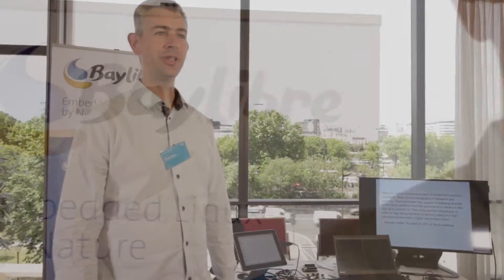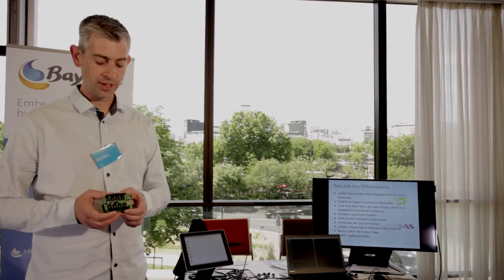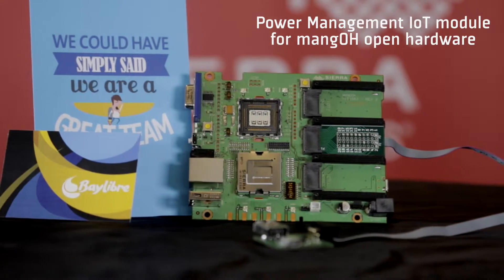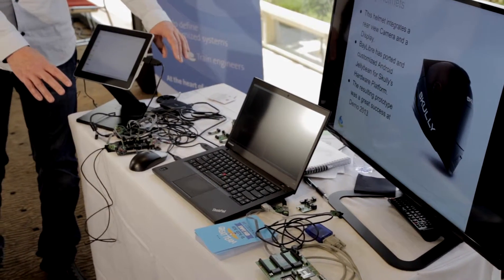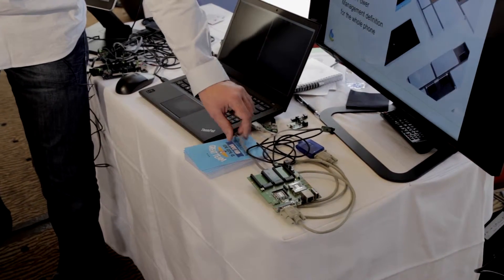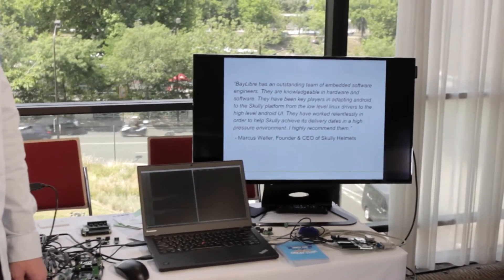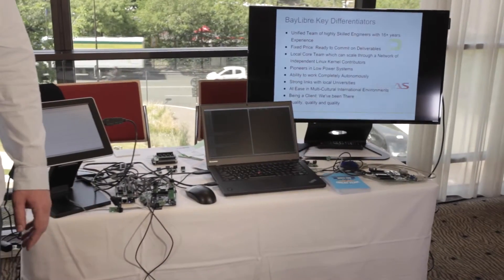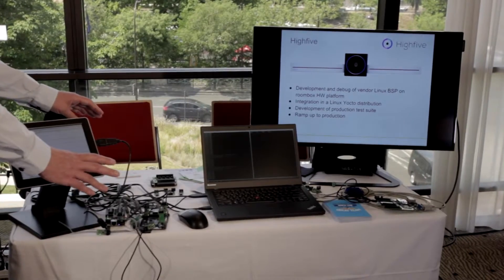Bay Libre @ Sierra Wireless Innovation Summit 2015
During Sierra Wireless Innovation Summit 2015, BayLibre demoed an IoT module for mangOH open source hardware to enable power consumption optimization of mangOH solutions and external devices.